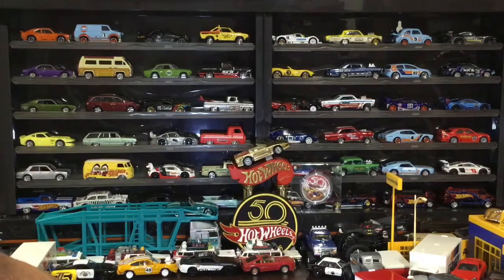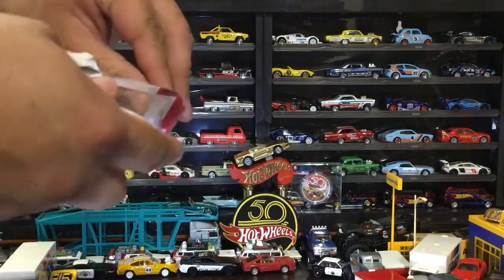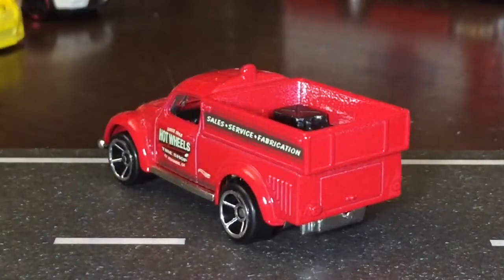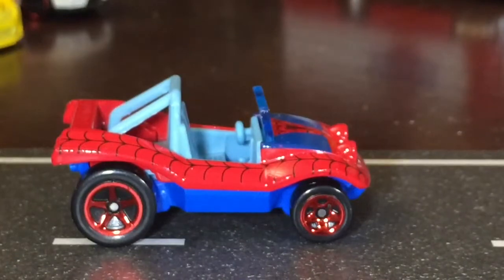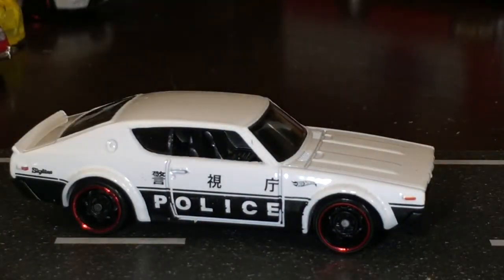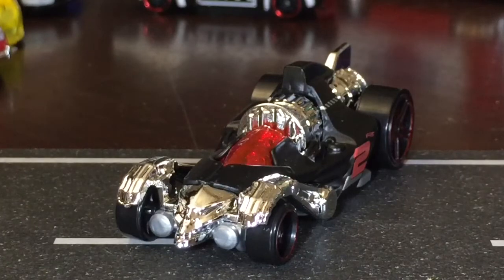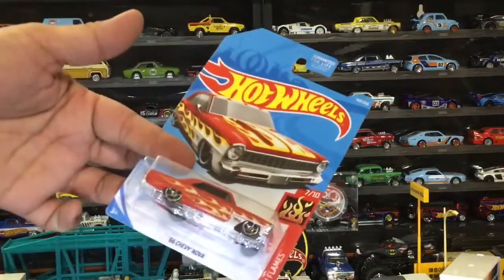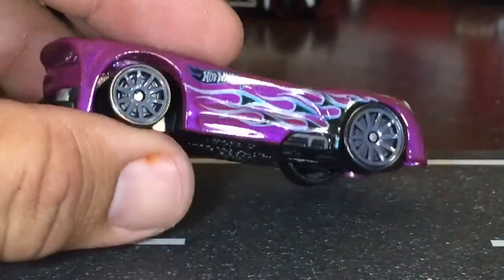Cracking Open - Hot Wheels 2019 G Case Models